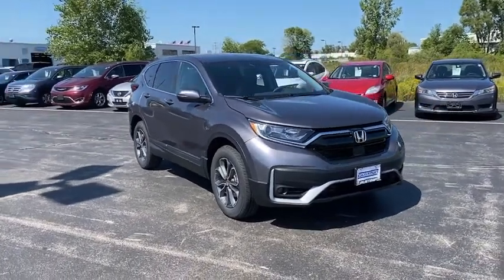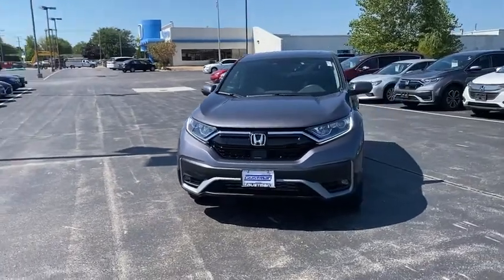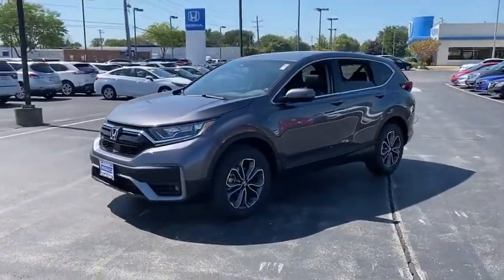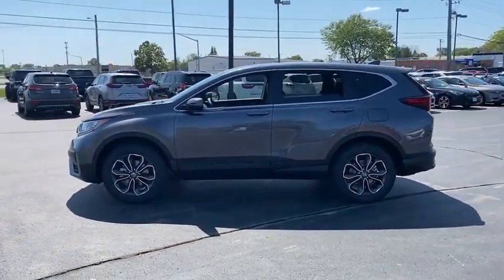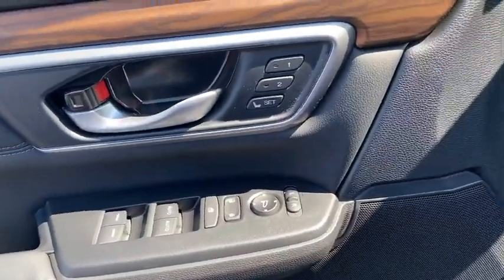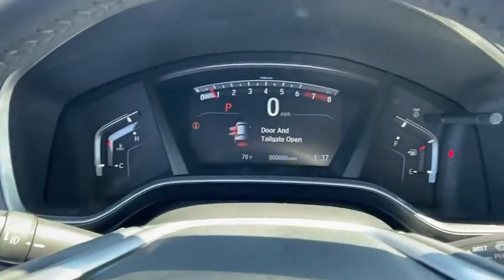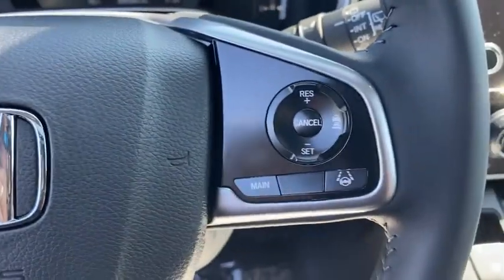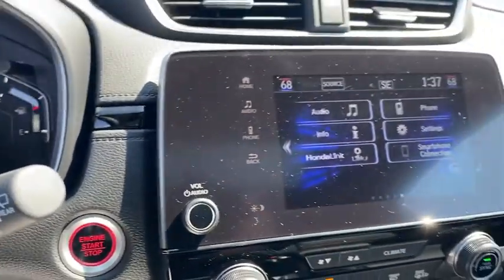2021 Honda CR-V Appleton, Neenah, Menasha, Oshkosh, Green Bay, WI 21712H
Modern Steel Metallic New 2021 Honda CR-V available in Appleton, Wisconsin at Gustman Honda. Servicing the Neenah, Menasha, Oshkosh, Green Bay, WI area.

Gustman Honda
2400 West Spencer St